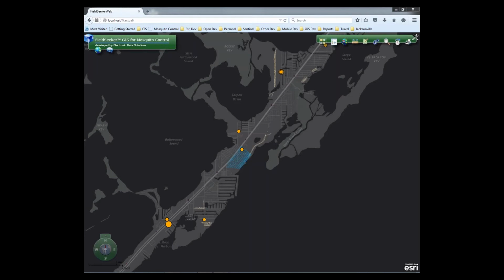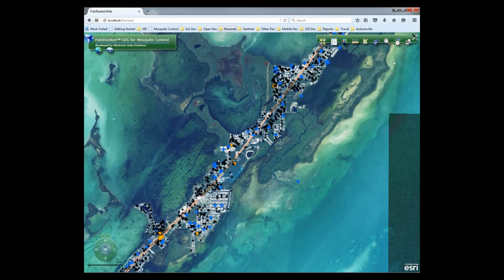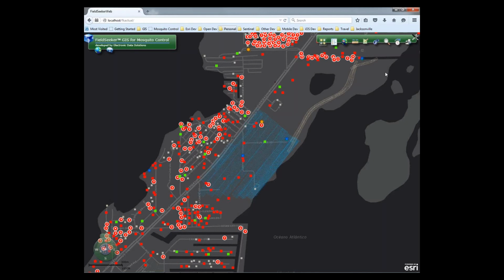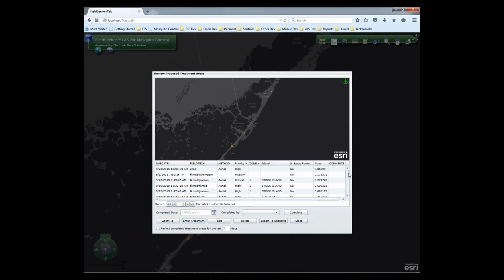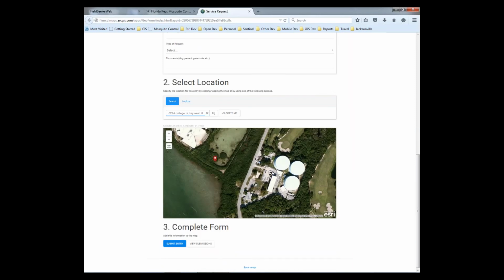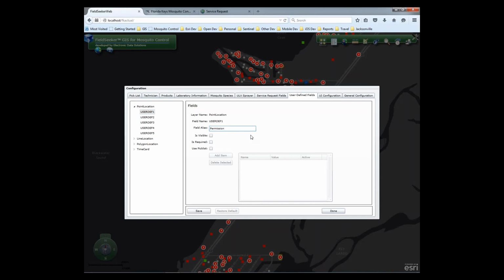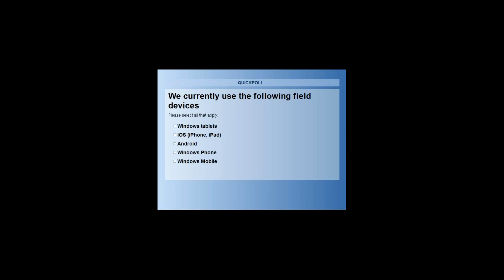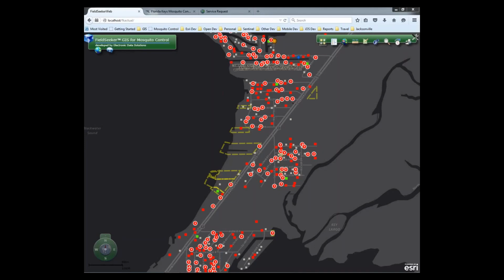What’s New for FieldSeeker® GIS Software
This is a recorded webinar from Sep 22, 2015 titled: What’s New for FieldSeeker® GIS Software